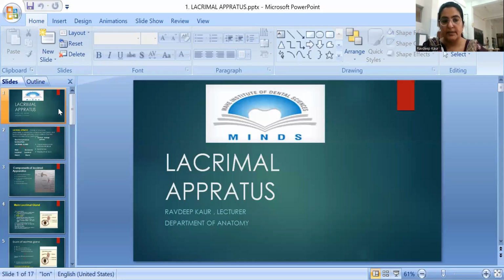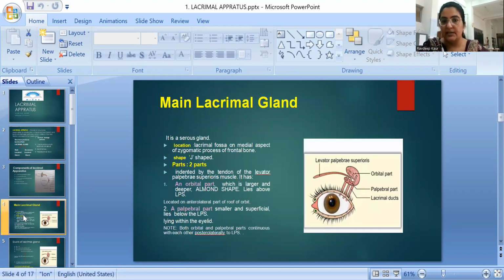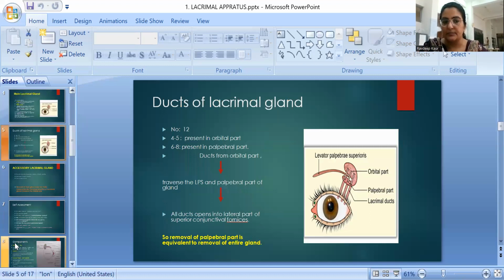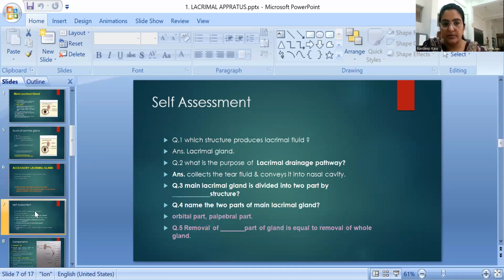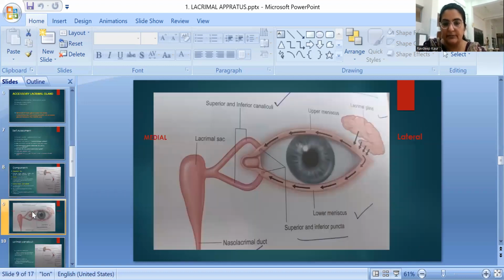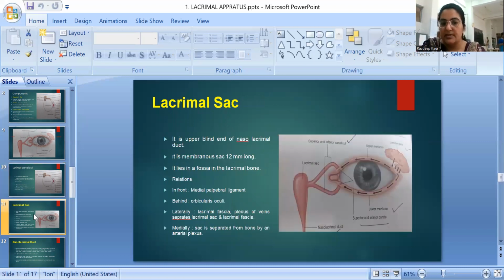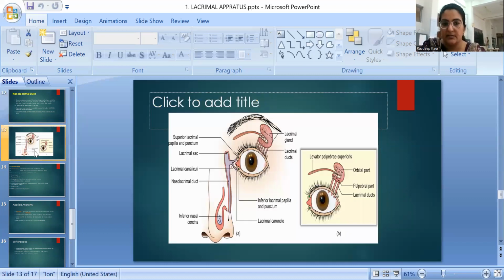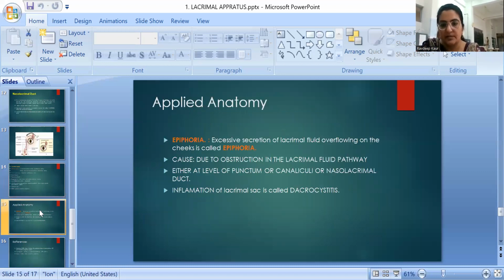LACRIMAL APPARATUS| DEPARTMENT OF HUMAN ANATOMY | RAVDEEP KAUR